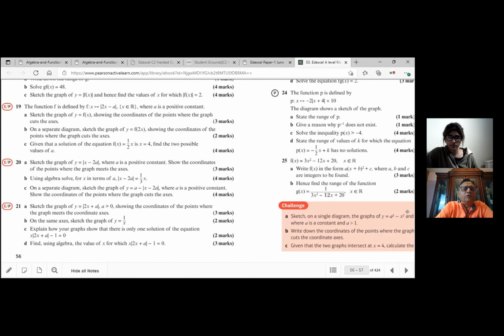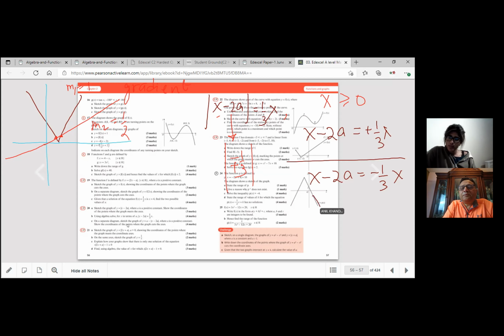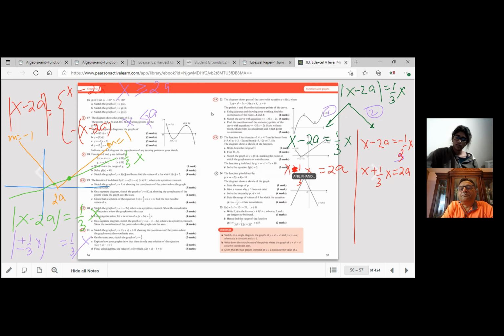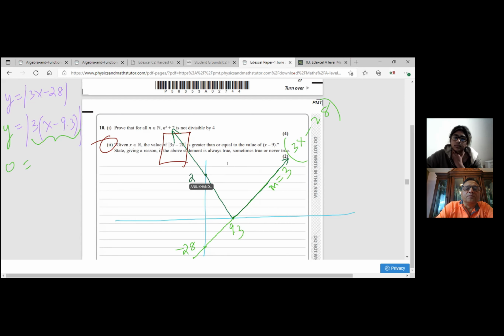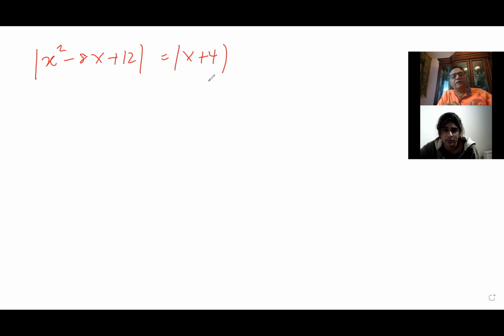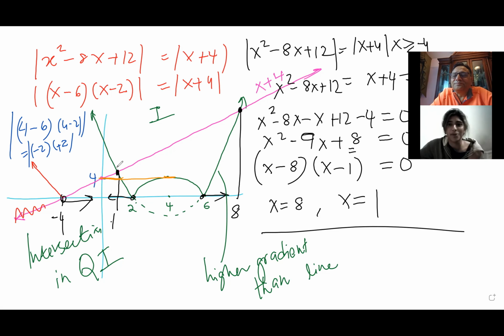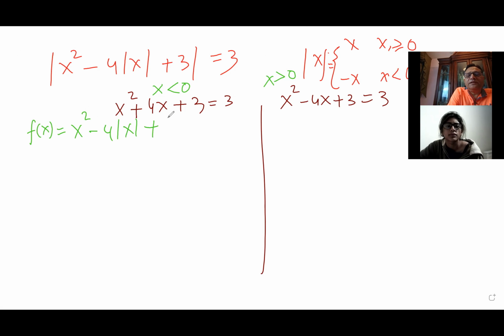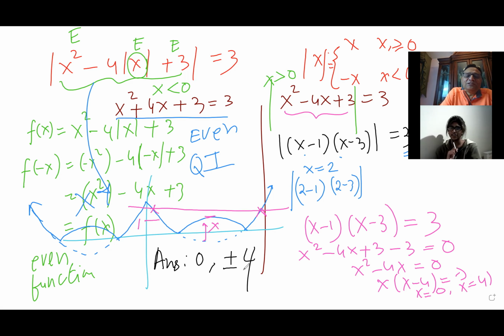Modulus Equations with Quadratic and Linear Combination Edexcel GCE Mock Test Strategy Anil Kumar